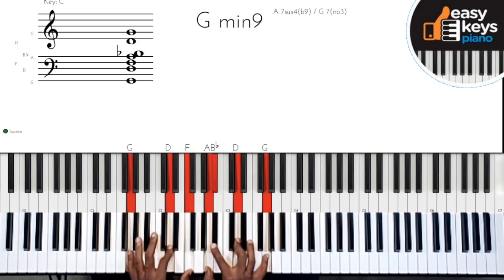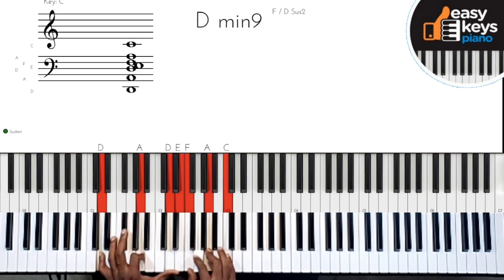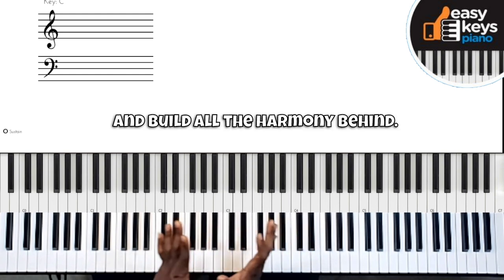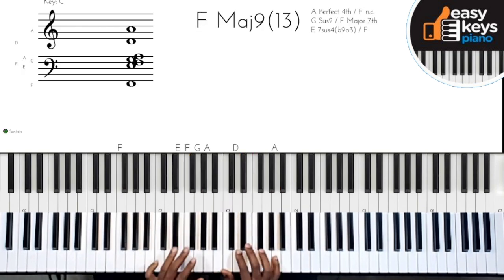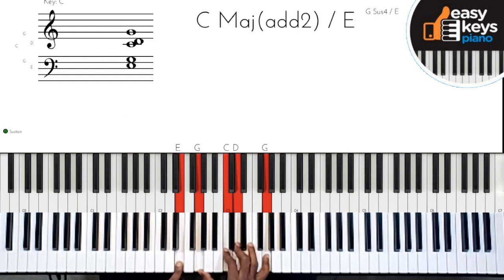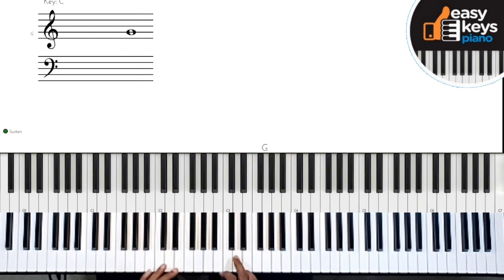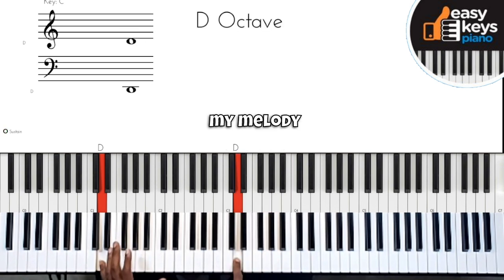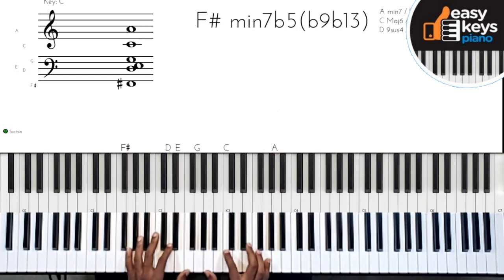How to Progress from Beginner to Advanced through Gospel Piano Chord Progression & Reharmonization.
Join our FREE robust Community with other Pianists and Students for more FREEBIES

Have you ever wondered why despite all the new gospel/jazz piano tricks and tips you learn, you still seem to sound the same old way and with the same old (bad)playing habits? In this tutorial I share something that is very fundamental to every great gospel/jazz pianist's harmony. This is often overlooked at the beginner and intermediate levels, leading to being stuck with the same old harmonization style. This would definitely change the way you play the very next song you play, causing you to sound a lot more like those piano players you admire. Its a win win must learn technique! Enjoy